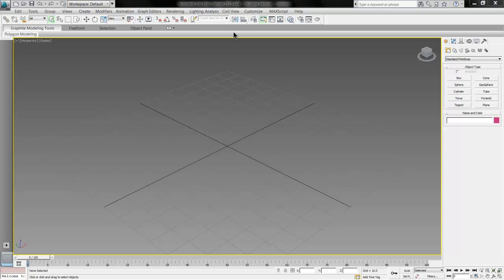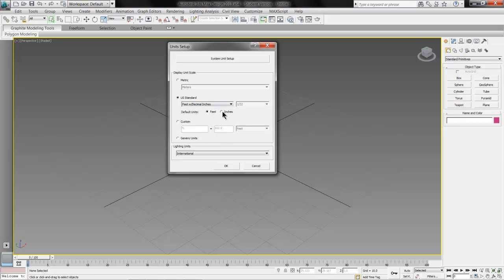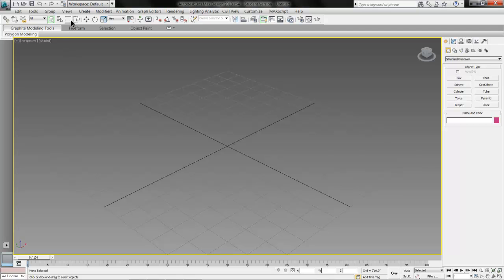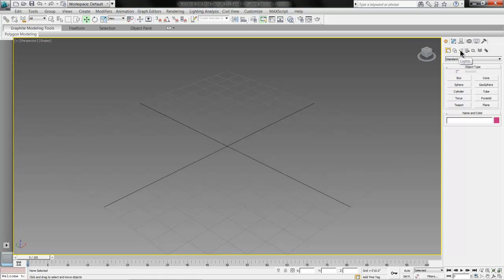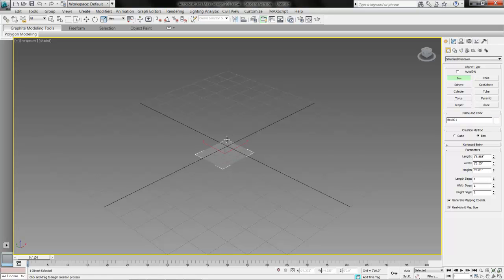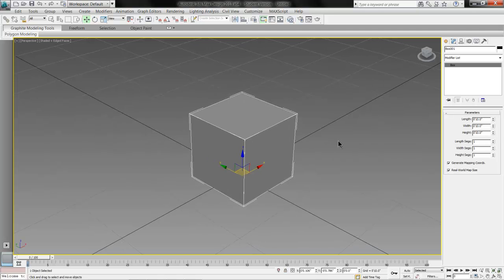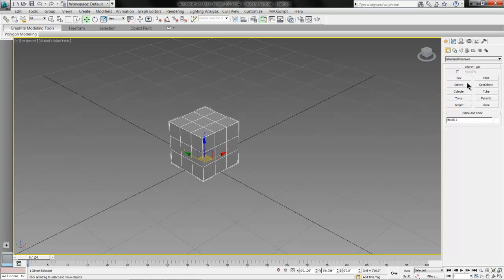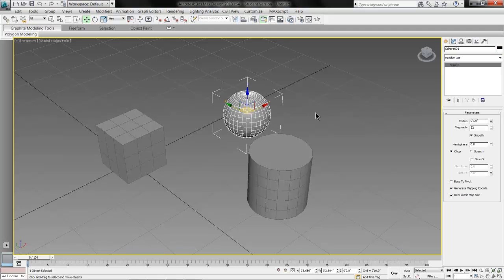LATTC Summer 3d Studio Video ONE